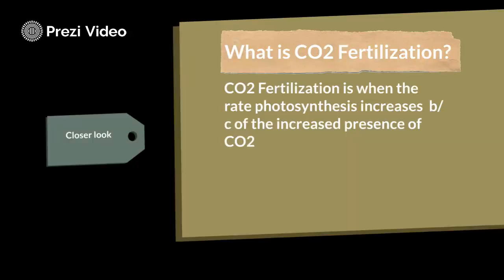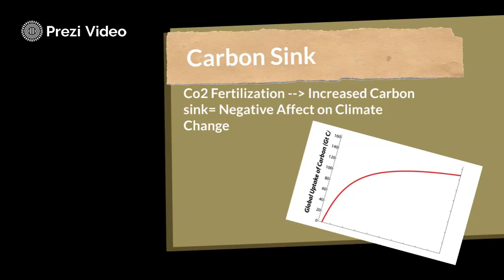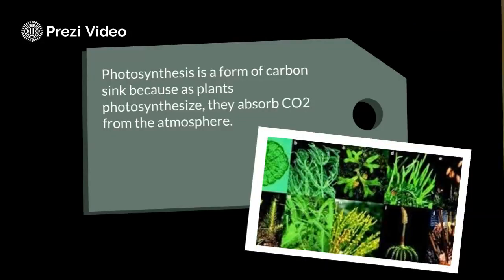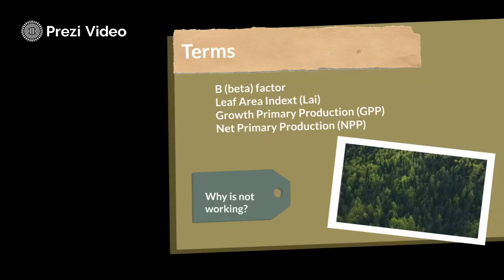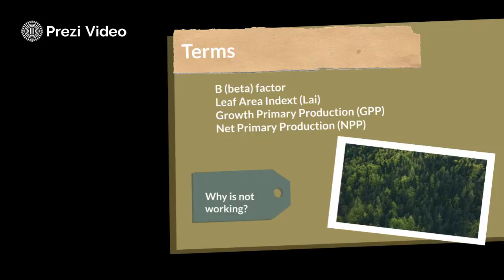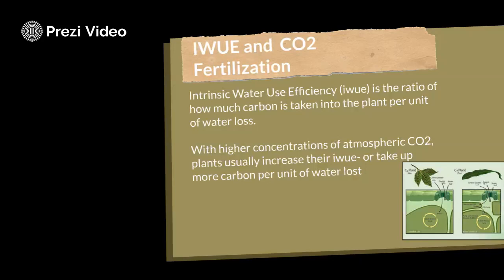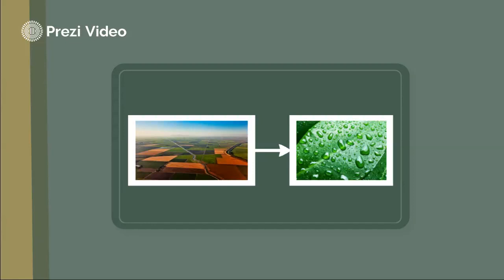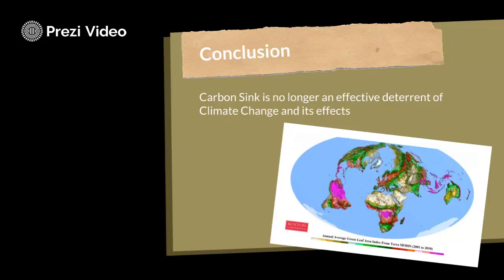Paper Review Climate Change Assignment